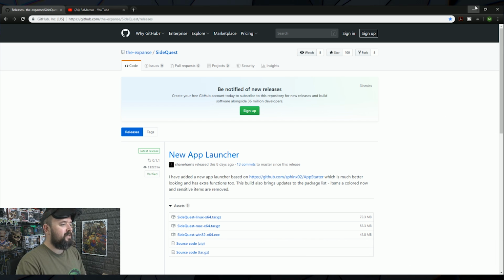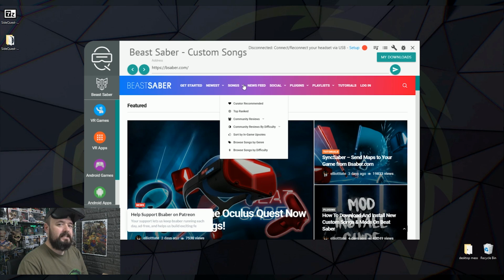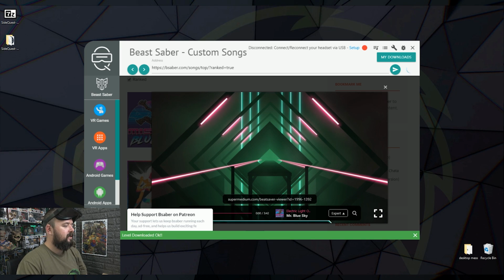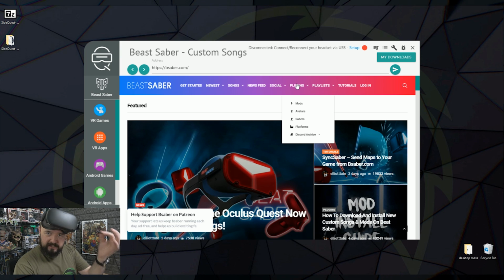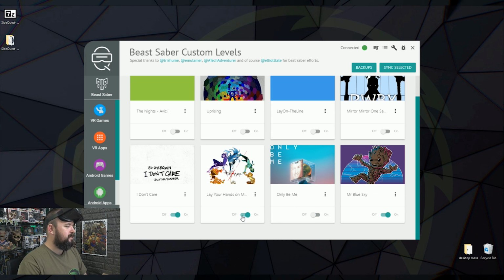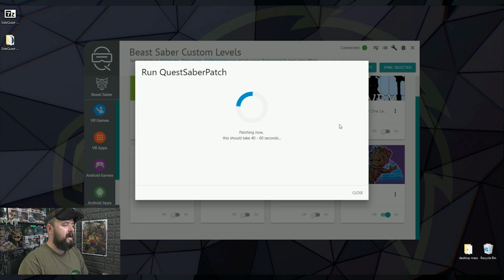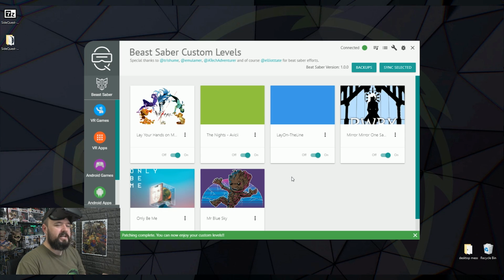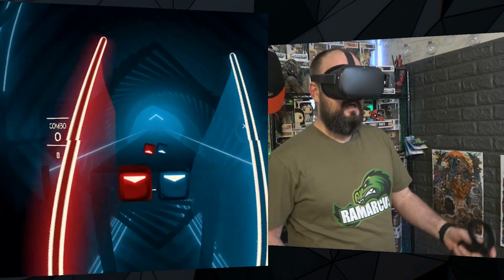Oculus Quest // Beat Saber Custom Songs (easiest way with SideQuest, Windows, Mac and Linux)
Easily add, remove and manage custom Beat Saber songs on your Oculus Quest with SideQuest. Beat Saber not country enough for you? You can choose from hundreds of new tracks to find your perfect mix.

You need to do this before attempting to add Beat Saber tracks. How to sideload on Oculus Quest (easy way)

Make sure you install The Expanse in SideQuest and support his other projects for the great work he's doing with SideQuest.

Buy an Oculus VR headset:
Amazon UK
Amazon US